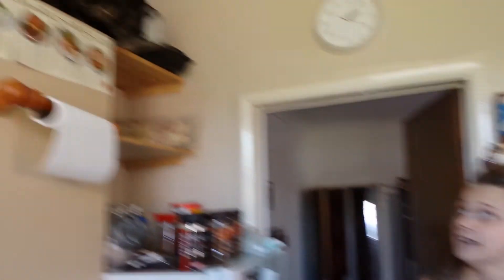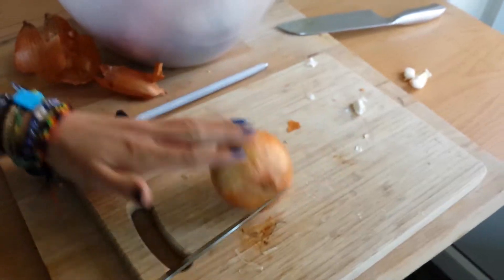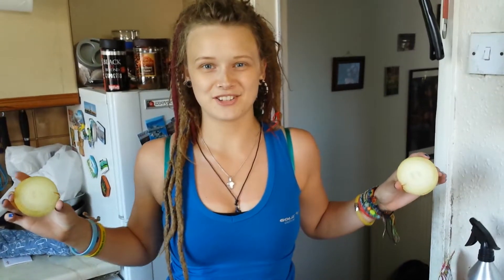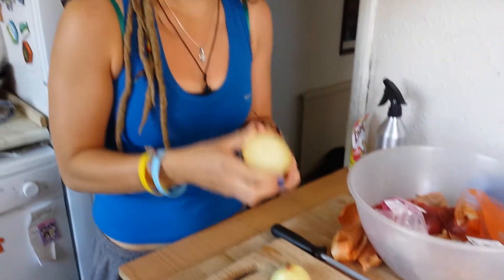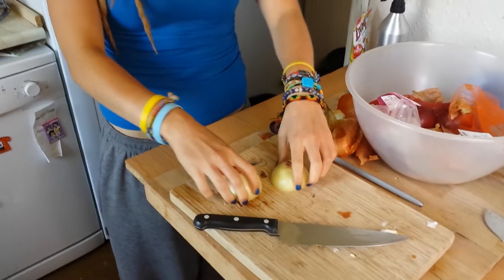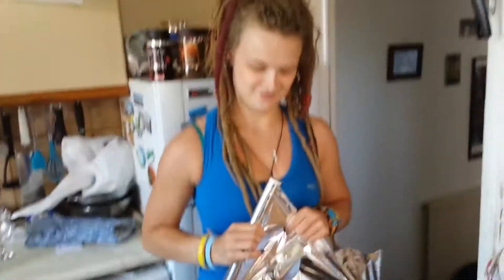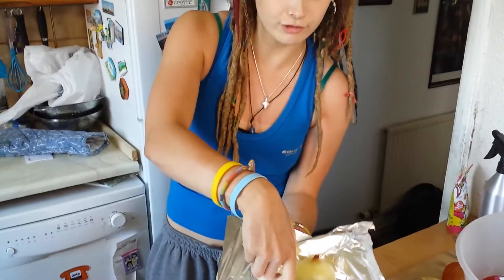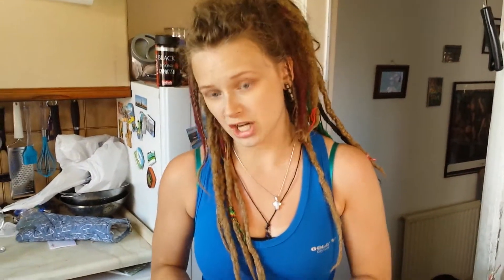Onion Girl - Speed peeling cooking skills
Ricey Theebs is back, this time with incredible cooking tips from peeling veg to toasting bread. This installment is Ricey Theebs at her fastest.